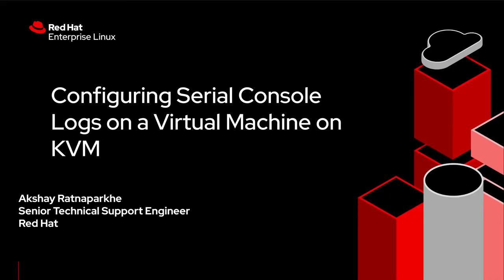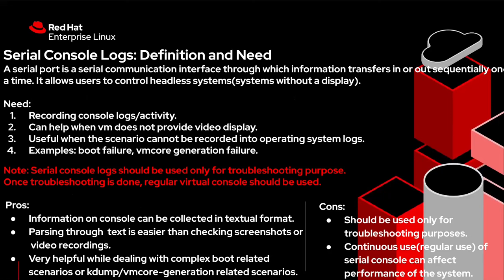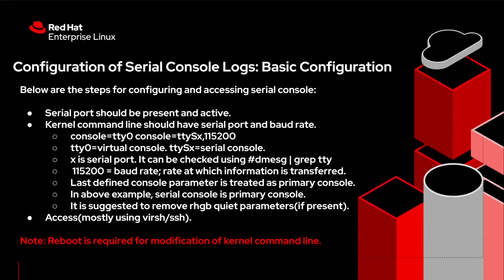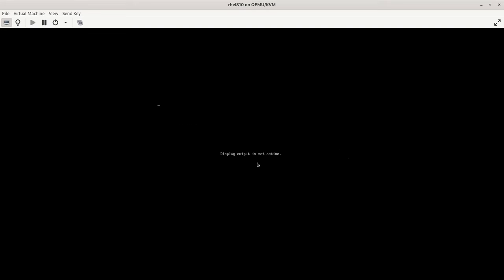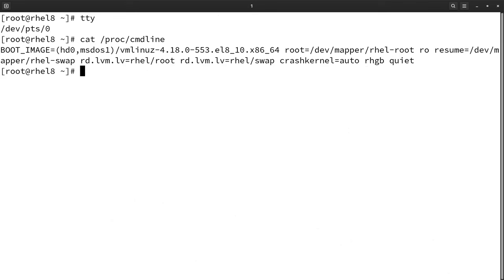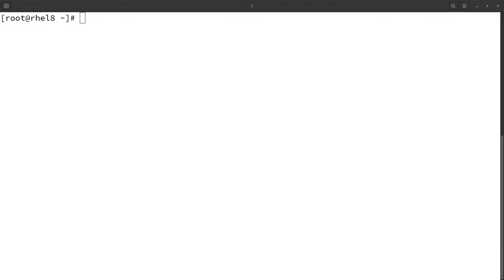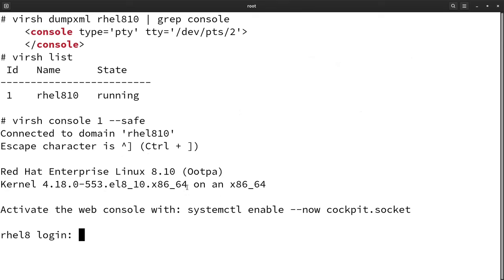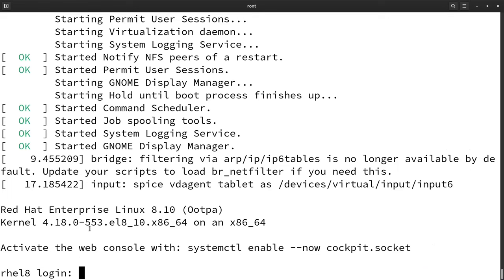Configuration of serial console logs on kvm virtual machine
This video is a tutorial of configuration of serial console logs on kvm virtual machine.

Video has explanation about basics of serial console logs and a demo.

After watching this video, users will be able to configure serial console logs on a kvm virtual machine.